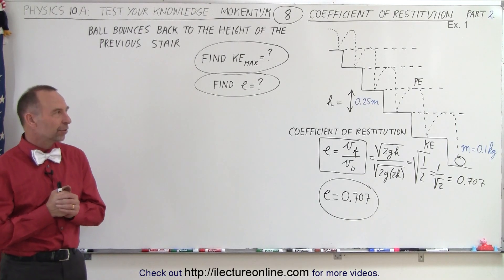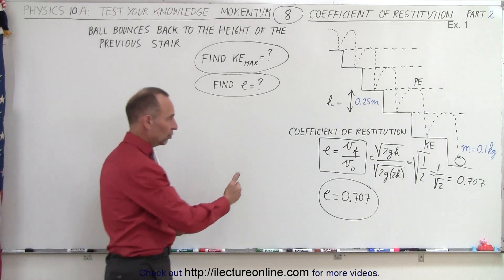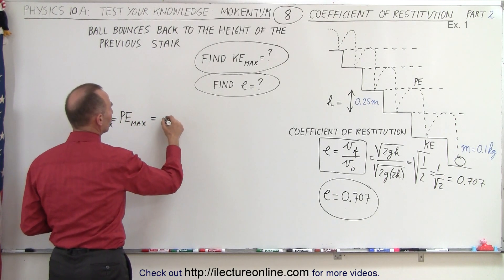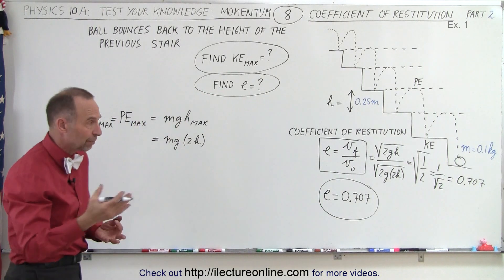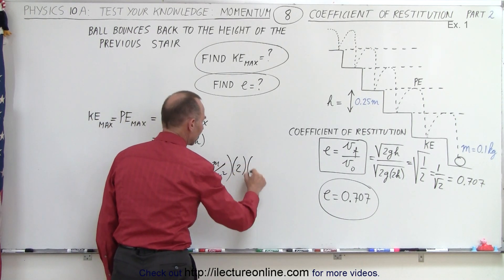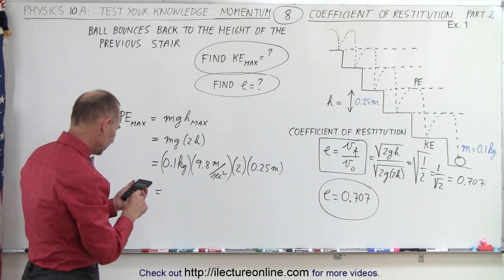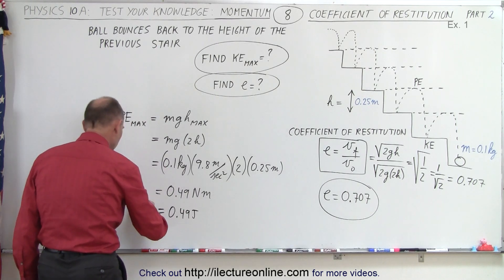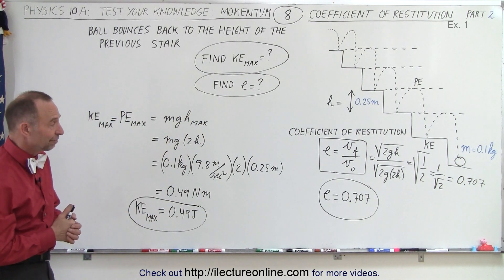Physics - Test Your Knowledge: Momentum (8 of 20) Coeff. of Restitution Ex. 1: Part 2/2 (Metric)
In this video I will find KE-max=?, and coefficient-of-restitution=e=? of a ball= bouncing down a staircase. (Part 2/2, metric units)